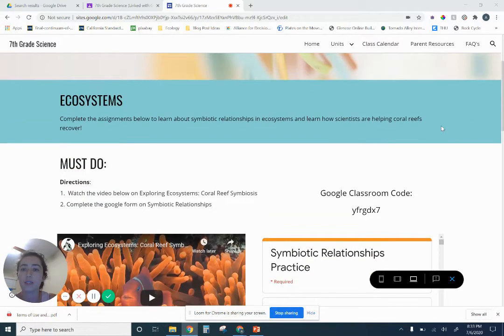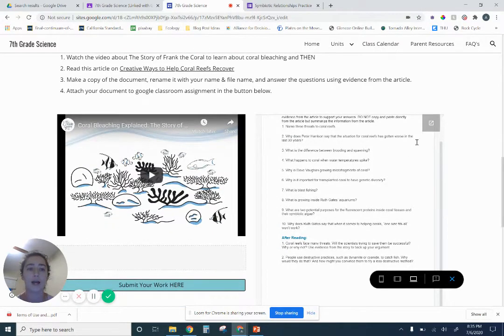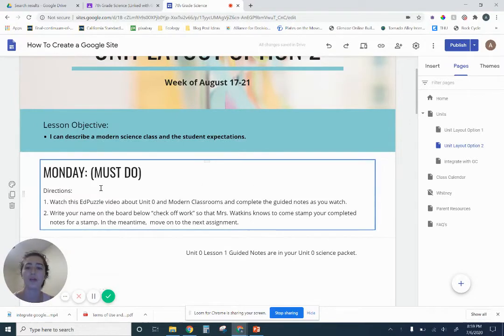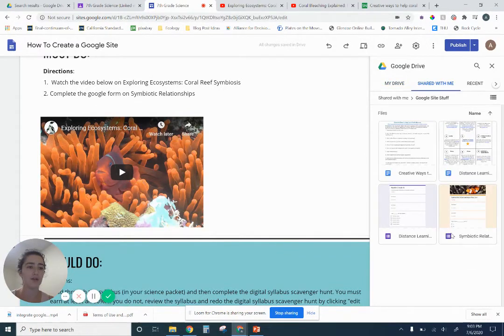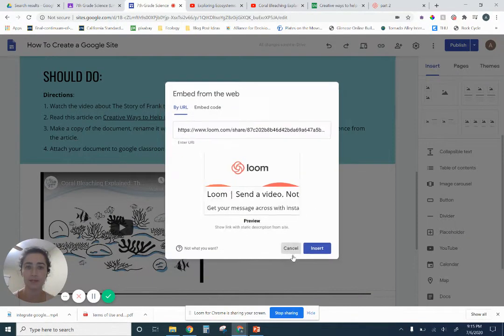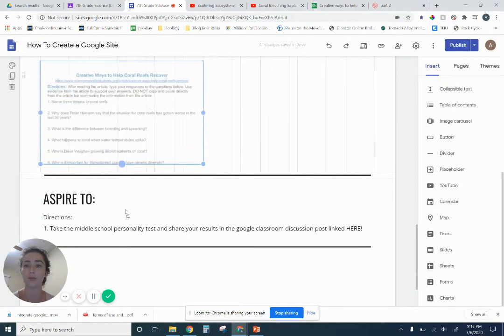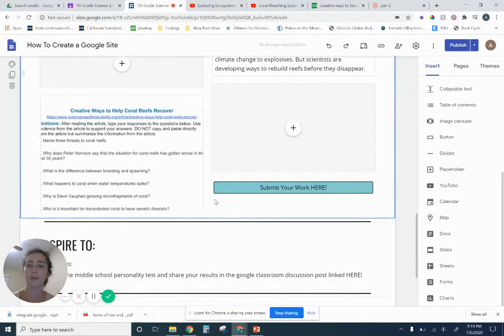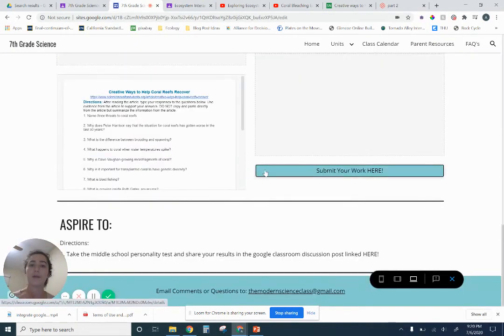Integrating Your Google Classroom with Your Google Site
I use an example lesson on ecosystem interactions & coral reef bleaching to model how to integrate your google classroom with your google site.
I LOVE using Google Sites to display my assignments. It is very visually appealing and more organized compared to Google Classroom BUT I love that on Google Classroom I can find all of my students work in ONE assignment. I can have my cake and eat it to when I use a button and link to the specific Google Classroom assignment I want students to attach their work.

What is your favorite part about Google Sites or Google Classroom?